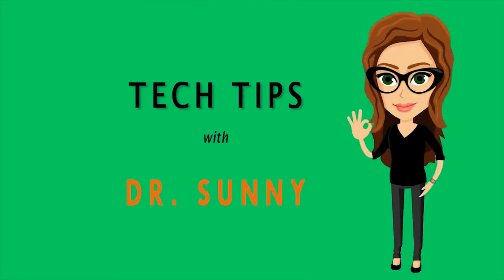Are you ready to record your first speech: Tech Tips in Public Speaking with Dr. Sunny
DR. SUNNY HERE WITH SOME TRICK YOURSELF TECH.
SO YOU NEED TO RECORD YOUR SPEECH FOR PUBLIC SPEAKING ONLINE.

….BUT YOU’RE SUPER NERVOUS AND IT’S VERY LIKELY YOUR TECH SET UP IS MAKING YOU EVEN MORE NERVOUS.  I’VE GOT SOME TECH TIPS YOU CAN USE TO TRICK YOURSELF INTO BEING A MORE CONFIDENT SPEAKER.

FIRST, DON’T WATCH YOURSELF WHEN YOU’RE RECORDING.
HOW CAN YOU NOT, RIGHT? YOU’RE SO GOOD LOOKING.

MINIMIZE THE SCREEN WHERE YOU CAN SEE YOURSELF RECORDING AFTER YOU PRESS PLAY ON YOUR COMPUTER, OR IF YOU’RE USING AN IPHONE, CUT A NOTECARD AND TAPE IT OVER THE SCREEN OF YOUR PHONE SO IT CAN STILL SEE YOU BUT YOU CAN’T SEE YOURSELF.

ANOTHER WAY TO TRICK YOURSELF IS TO HAVE SOMEONE YOU REALLY TRUST SIT BEHIND THE LENS OF YOUR CAMERA WITH THEIR EYES JUST ABOVE THE LENS SO YOU CAN TALK TO THEM MORE NATURALLY BUT STILL LOOK AT THE AUDIENCE THROUGH THE CAMERA LENS.

IF THAT’S NOT POSSIBLE, TRY DRAWING A PAIR OF EYEBALLS ON A NOTECARD AND TAPING THEM NEXT TO THE LENS TO REMIND YOU THAT’S WHERE YOU SHOULD LOOK.

ANOTHER NOTE, NO MATTER WHAT YOU SEE ON SHOWS ABOUT TELEVISION ANCHORS ON SET--ALWAYS DRESS PROFESSIONALLY FROM HEAD TO TOE.  NO ONE FEELS CONFIDENT AS A SPEAKER WHEN THEY’RE WEARING THEIR PAJAMA BOTTOMS. WE’LL TALK MORE ABOUT HOW TO DRESS IN MY NEXT TECH TIPS.